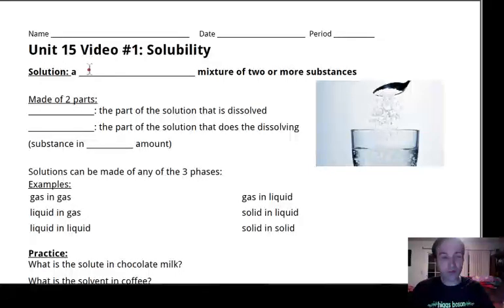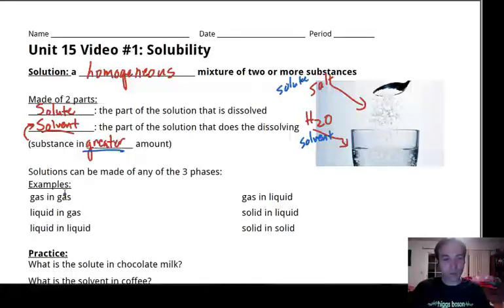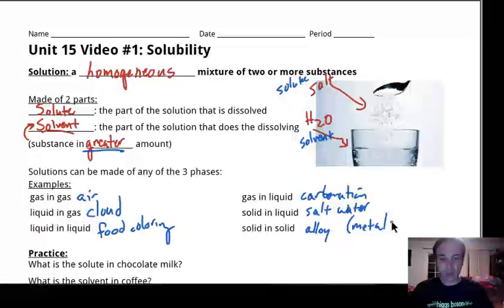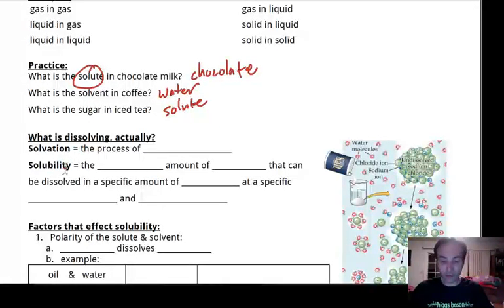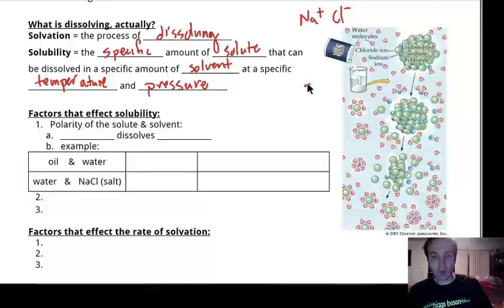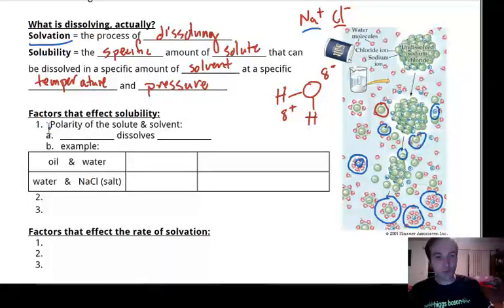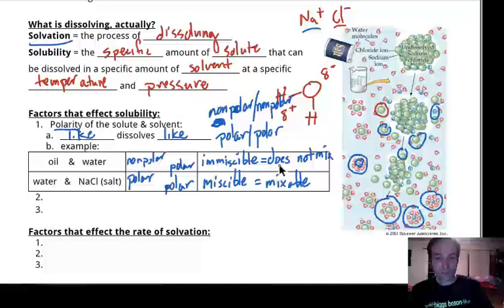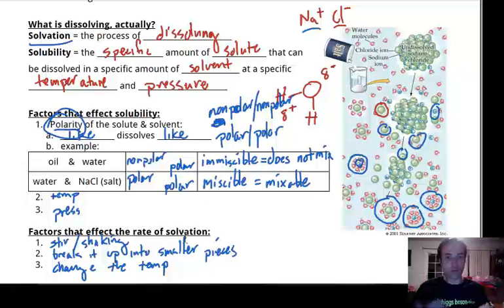Con Chem Unit 15 Video #1 - Solubility